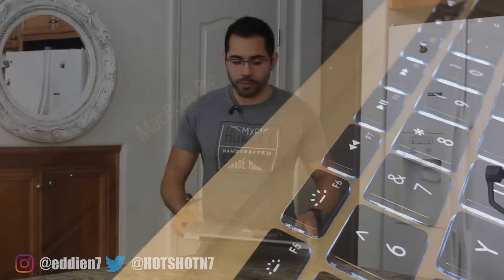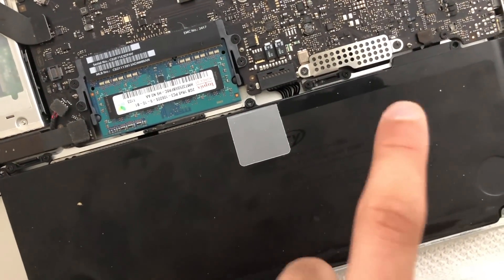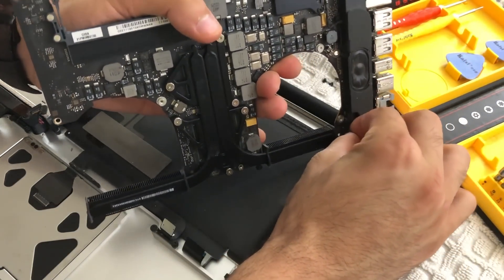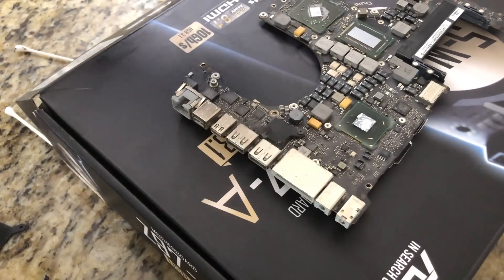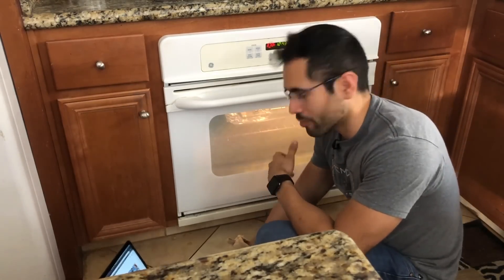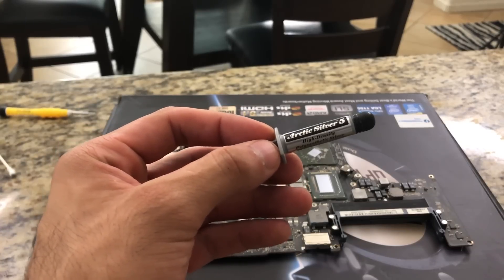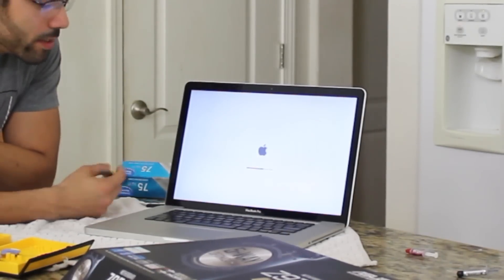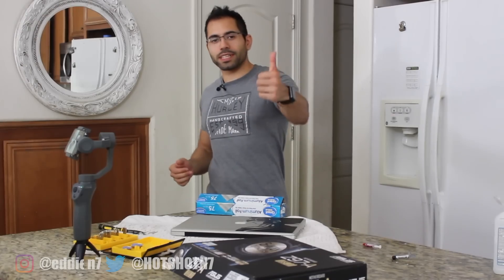2011 Macbook Pro Graphics Card Fix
Had this MacBook Pro for 3 years now doing nothing since it isn't working. It was just sitting there collecting dust so I might as well just fix it and resell it to get some money out of it and why not make a video of the entire prosses for anyone who needs this information.

►Tools Kit | Amazon

►Arctic Silver 5 Thermal Paste | Amazon

►Make Sure To Like Our Facebook Page for Some Deals.

-Computer-
2016 Apple MacBook Pro

Amazon free 30 day prime trial:

Premiere Pro
Photoshop
Lightroom